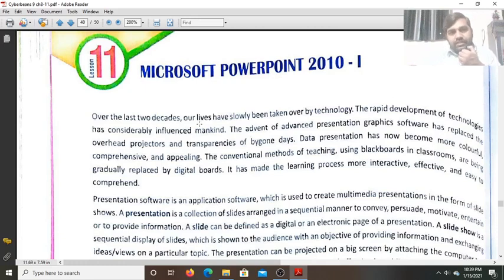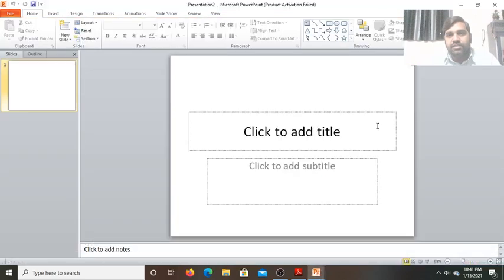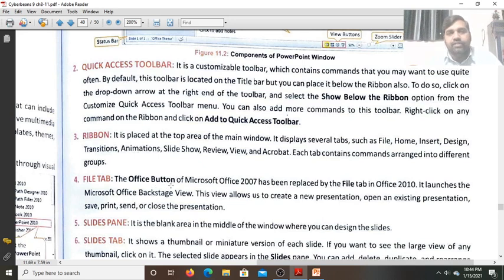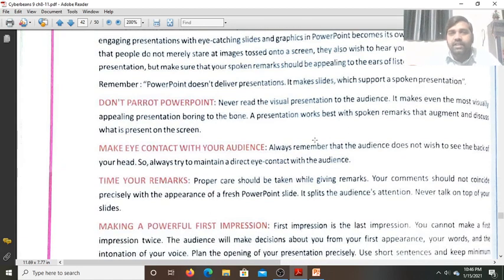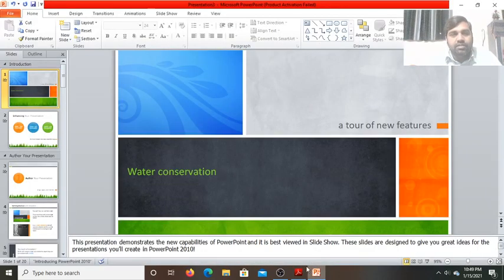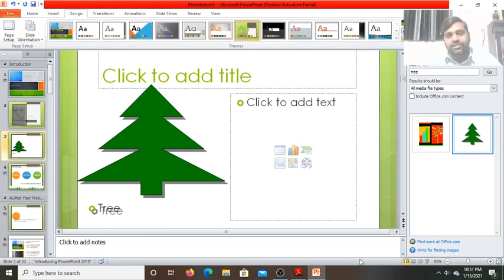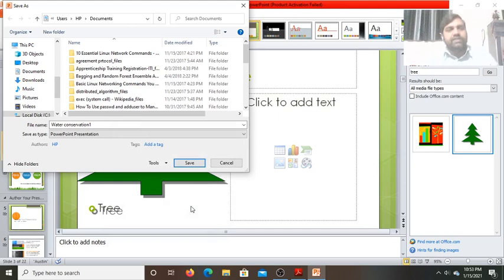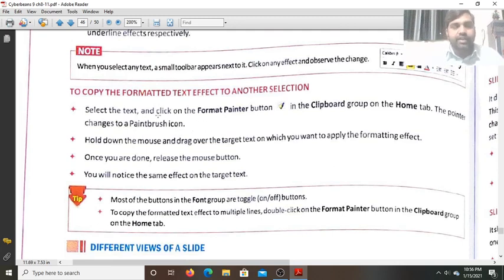Lesson 11 Part 1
This video is for MS PowerPoint.